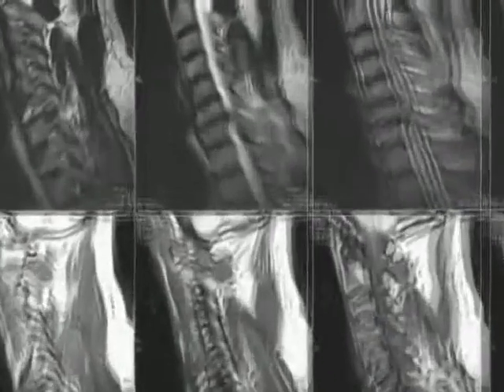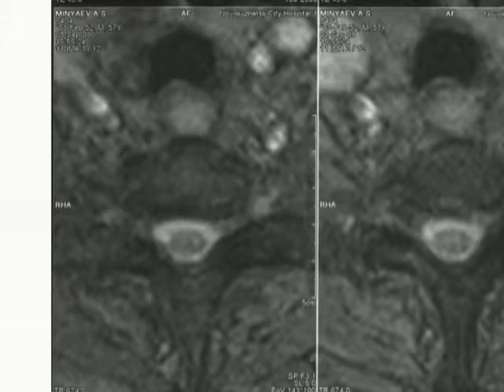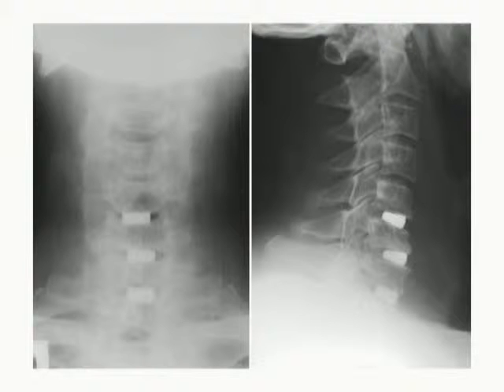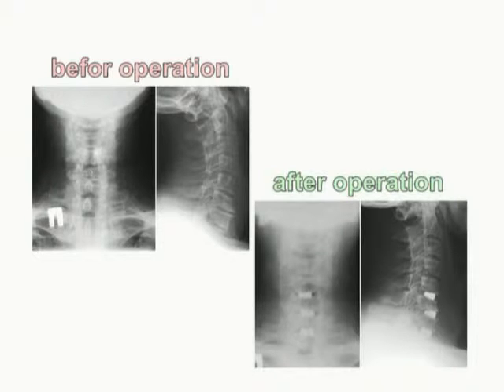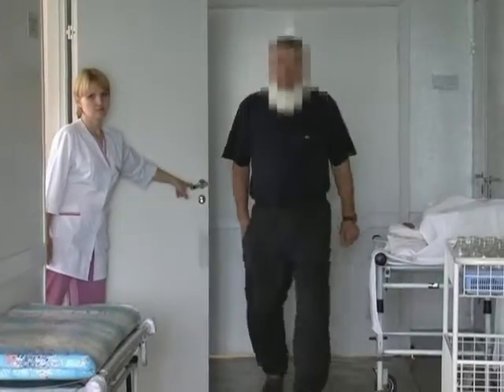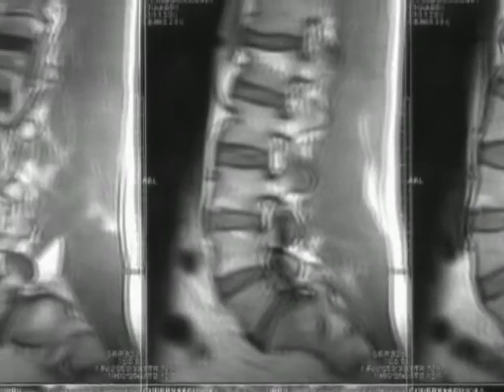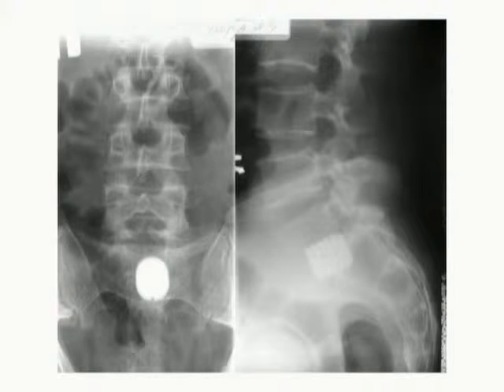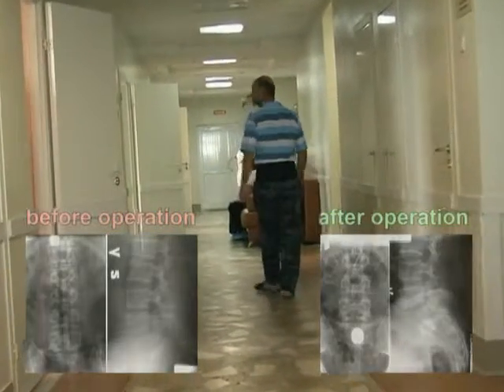Surgical treatment of patients with cervical and lumbar spine osteochondrosis using porous titanium nickelide implants. p.2